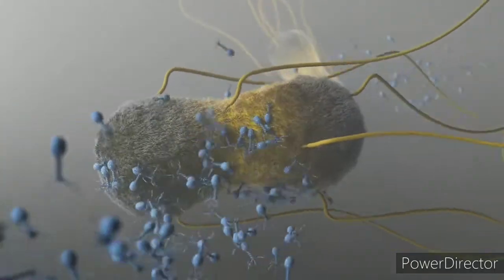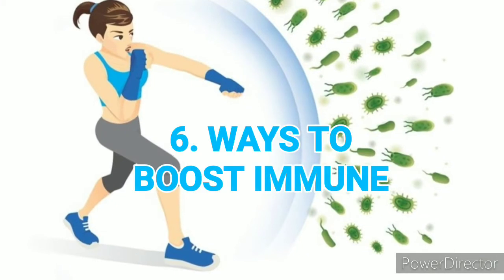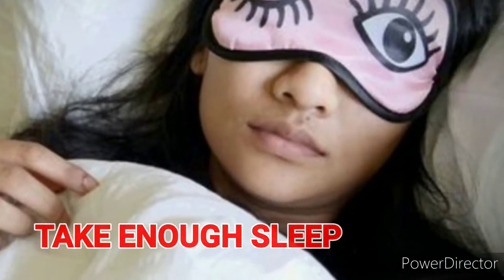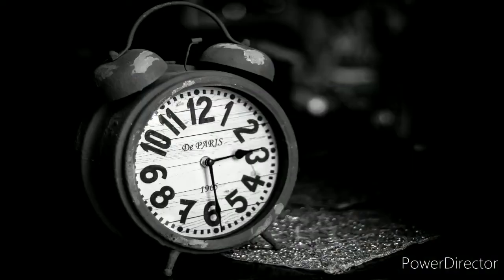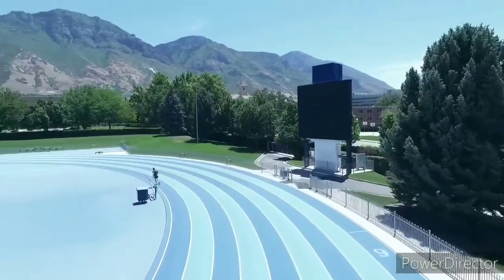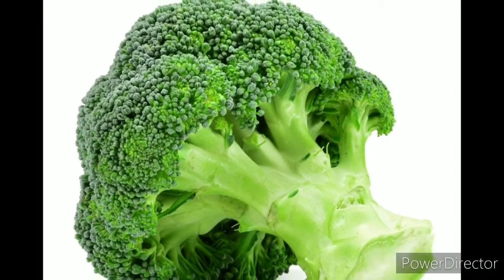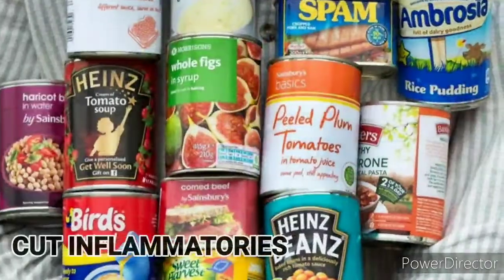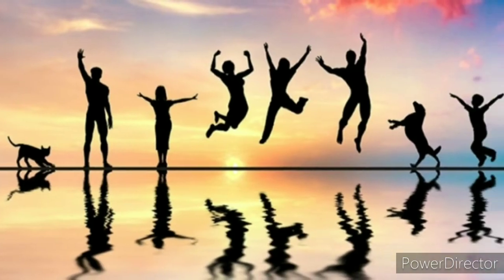NEW WAYS TO BOOST YOUR IMMUNE IN LOCKDOWN | How to boost your immune system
The current situation need a big measure , we see more death cases than survivors, i compiled #6 immune boosting Techniques to help those who have not caught Corona virus, and those who are close to catching or exposed.
REDUCE STRESS
GET ENOUGH SLEEP
DETOXICATE YOUR LIVER

Background music  Copy and paste